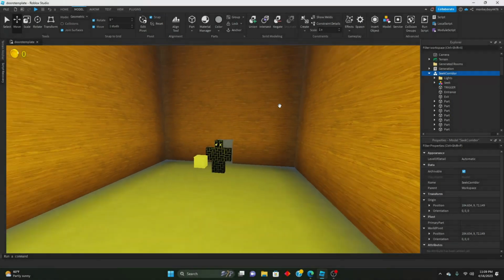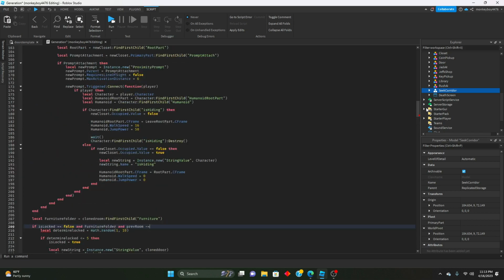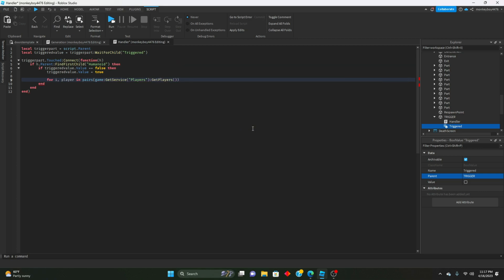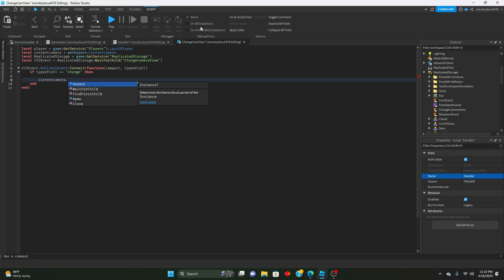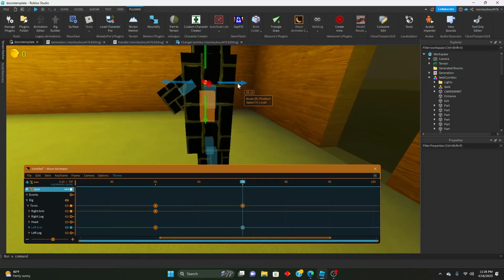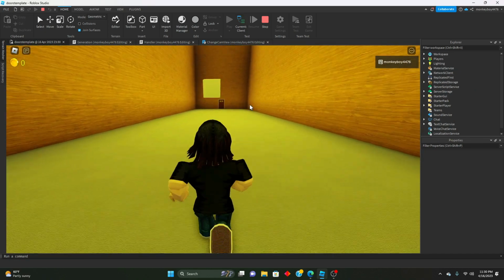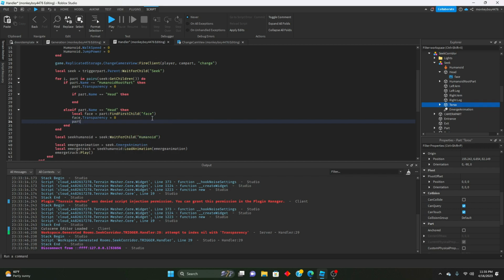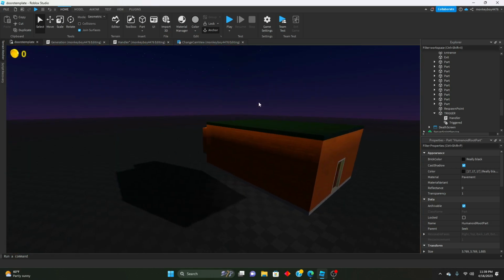(HOW TO MAKE SEEK CHASE pt.1) How to make a game like DOORS in Roblox (Episode #27)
^ Updated with SEEK ^

Hey everyone! I know this episode has been a long time coming, but it's here! Today we learn how to make SEEK CHASE from ROBLOX DOORS inside of ROBLOX STUDIO. When entering a certain room, SEEK emerges from the ground and begins to chase the player. This is just part one, so we just set up everything and get seek to emerge from the ground. If you have any questions, comments or concerns leave them in the comments!